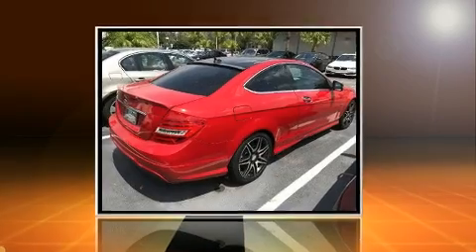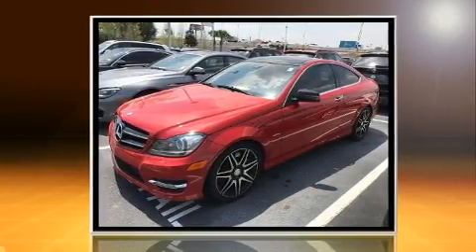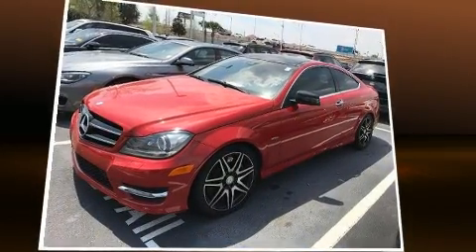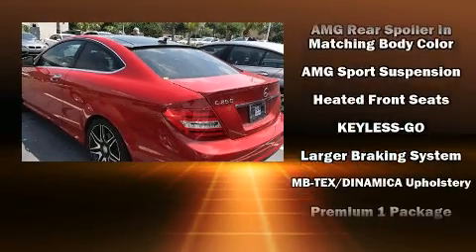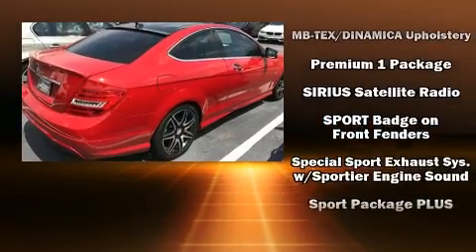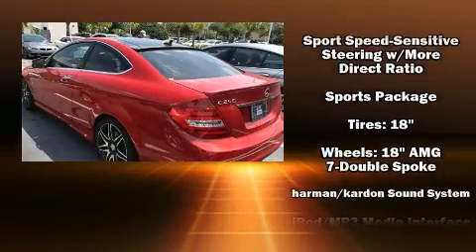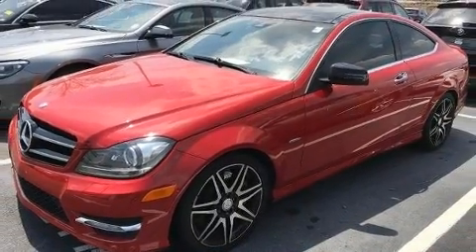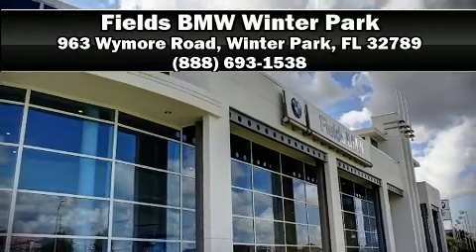2013 Mercedes-Benz C-Class 2dr Cpe C250 RWD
Come test drive this 2013 Mercedes-Benz C-Class. This 2 door, 4 passenger coupe still has fewer than 60,000 miles! Mercedes-Benz made sure to keep road-handling and sportiness at the top of it's priority list. Smooth gearshifts are achieved thanks to the 1.8 liter 4 cylinder engine, and for added security, dynamic Stability Control supplements the drivetrain. A turbocharger is also included as an economical means of increasing performance. Mercedes-Benz prioritized comfort and style by including: delay-off headlights, 1-touch window functionality, a built-in garage door transmitter, a trip computer, heated seats, power windows, and more. For drivers who enjoy the natural environment, a power moon roof allows an infusion of fresh air. Passengers are protected by various safety and security features, including: head curtain airbags, front side impact airbags, traction control, brake assist, anti-whiplash front head restraints, a security system, an emergency communication system, and 4 wheel disc brakes with ABS. You'll never lose visibility with rain sensing wipers, which activate automatically when the drops start to fall. A Carfax history report provides you peace of mind by detailing information related to past owners and service records. Our sales reps are knowledgeable and professional. We'd be happy to answer any questions that you may have. We are here to help you.